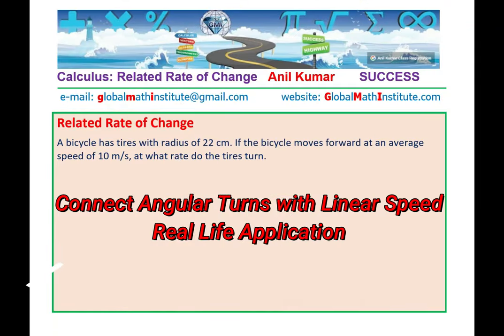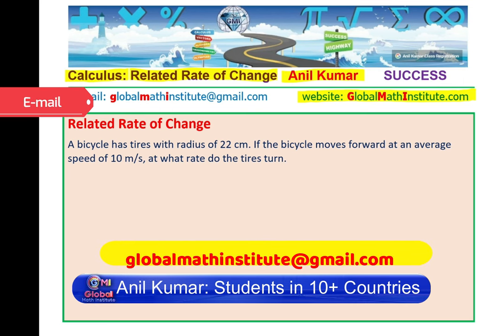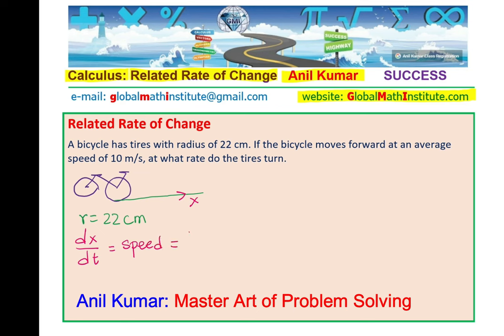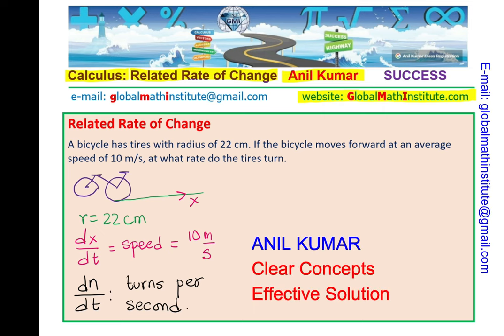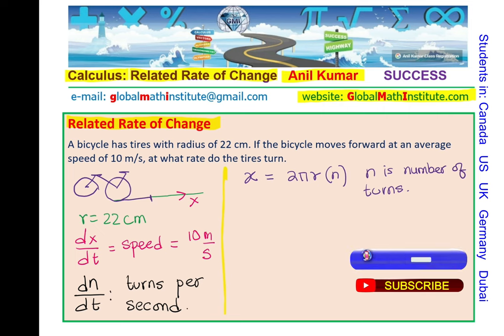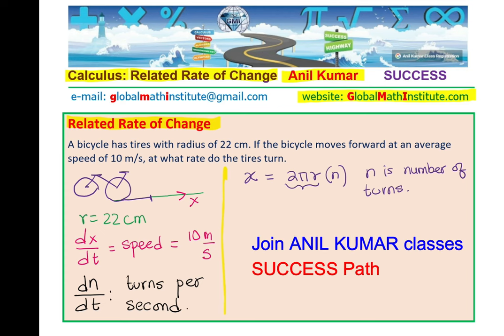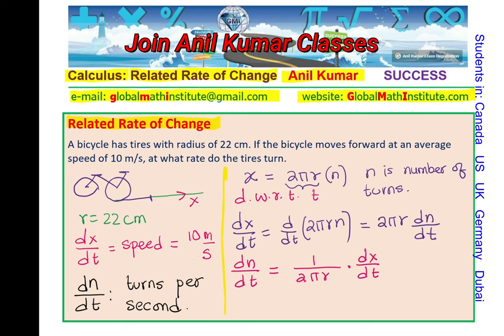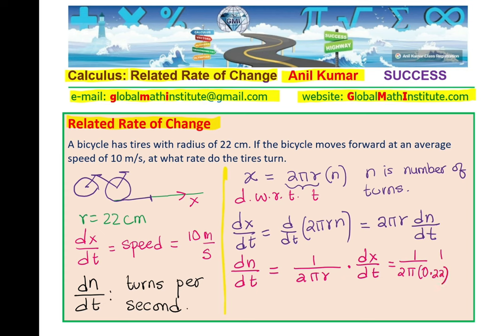Find the Rate of Change of Number of Turns to the Speed in Bicycle CALCULUS Rate of change